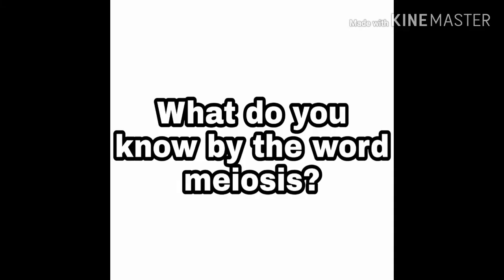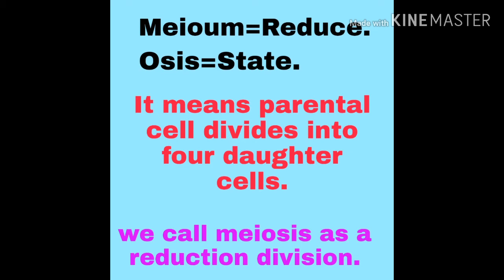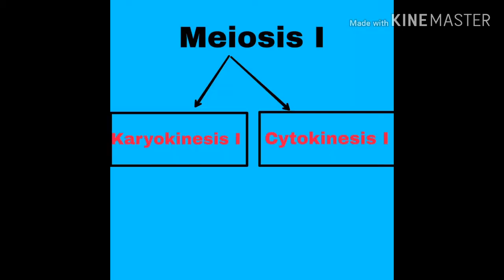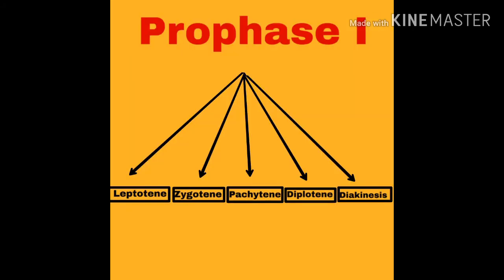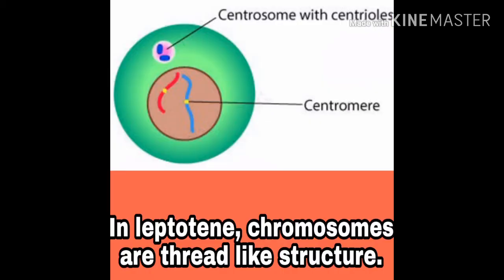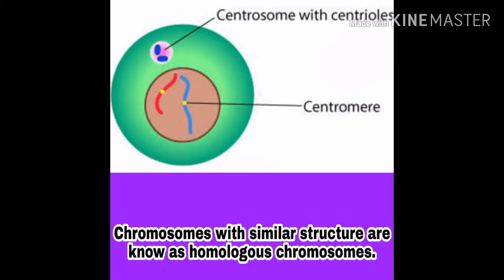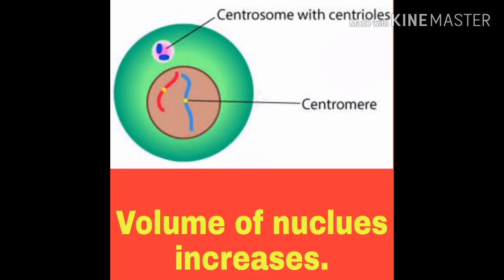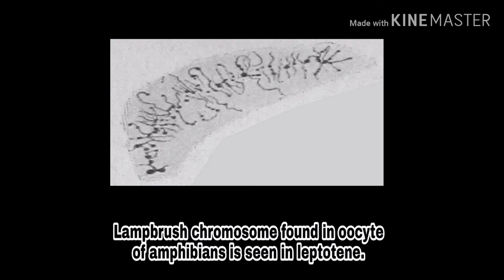Leptotene state of Prophase I of meiosis in 2 minutes for neet